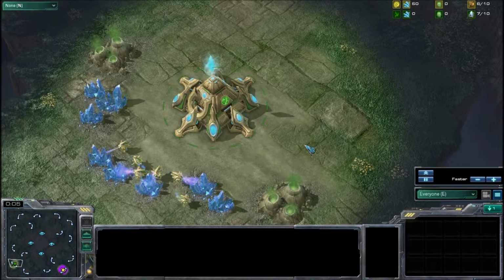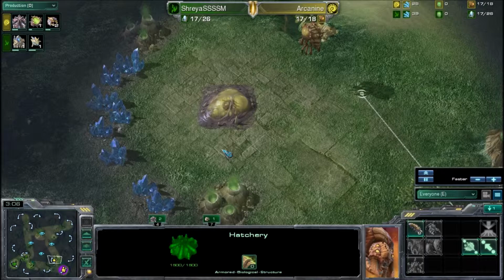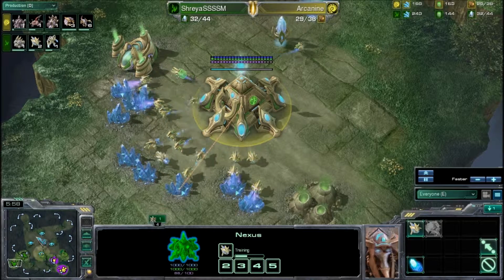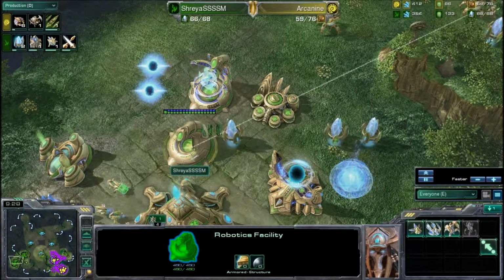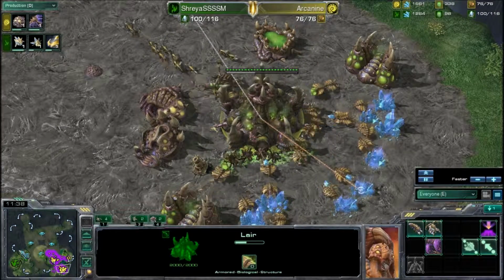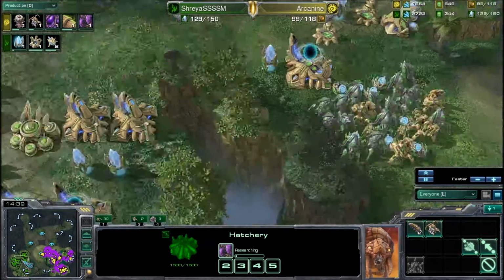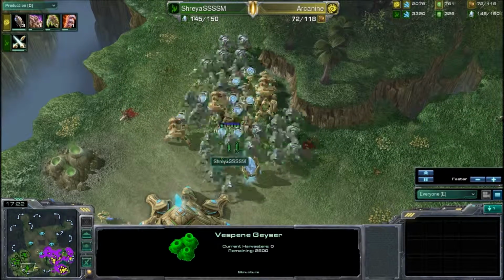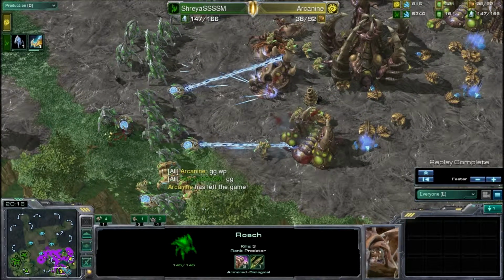Gold and Below Round 2 Arcanine vs ShreyaSSSSM Bo3 Game 2.wmv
This is the Gold and Below tournament for player who are in the gold league and lower. This tournament is hosted by Animus and casted by many people including myself.

This is game number 1 in the first round. It is between Arcanine and ShreaSSSSM.

Cad